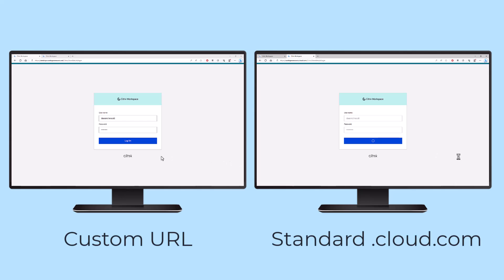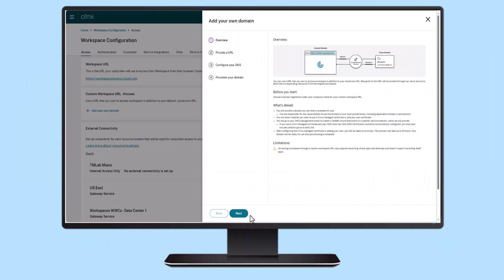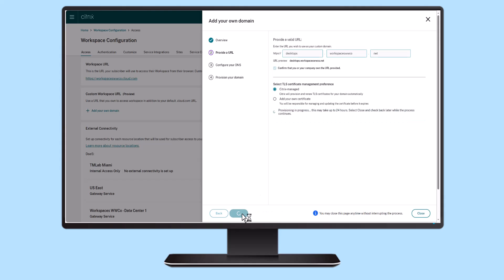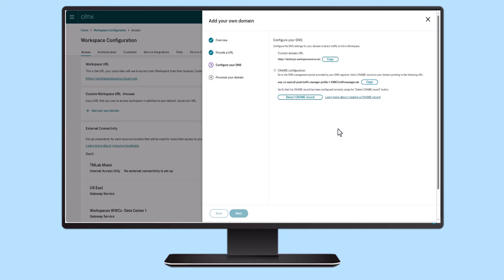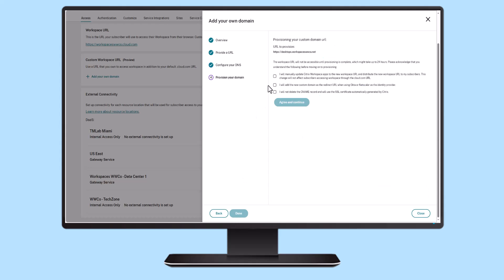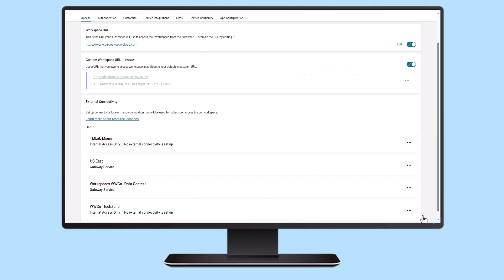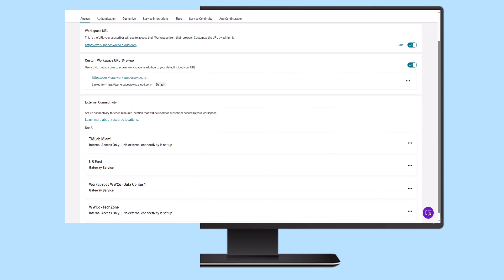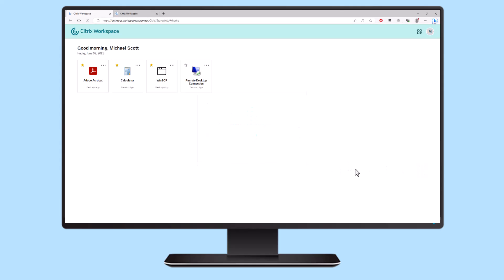Citrix Features Explained: Citrix Workspace Custom URL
The Citrix Workspace Custom URL feature enables you to personalize your end user facing workspace URL to your own domain in addition to the cloud.com URL which Citrix provides. This enables you to leverage a company-branded domain name that is unique and easy to remember for employees accessing their Citrix Workspace.